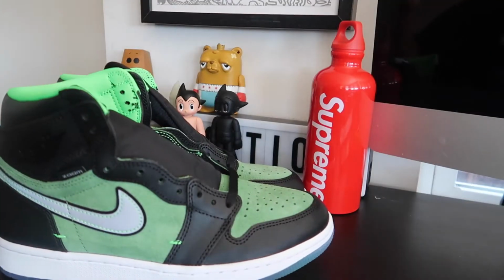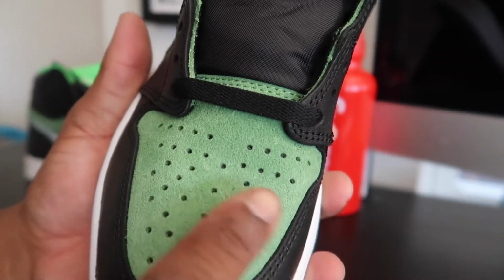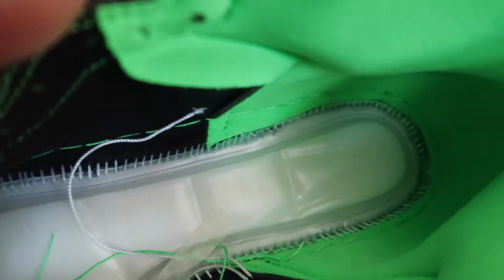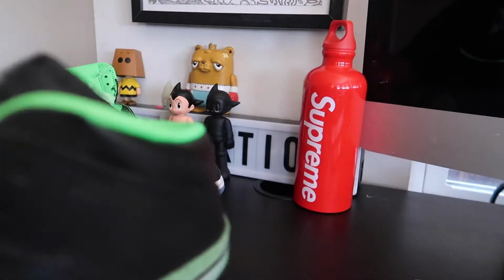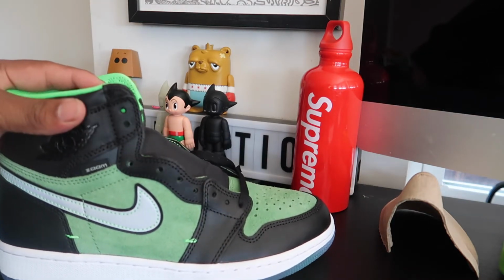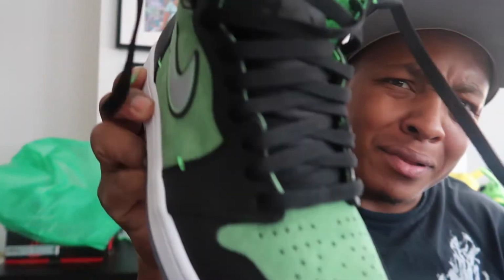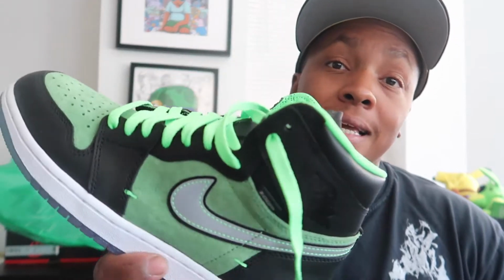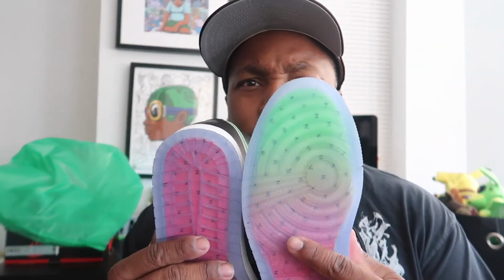Rage Green Zoom Air Jordan 1 Early Review